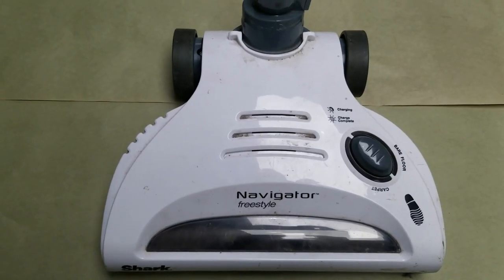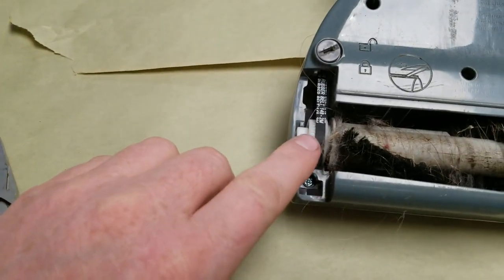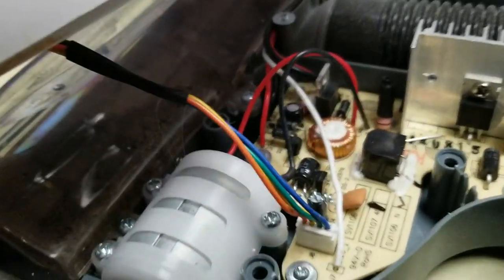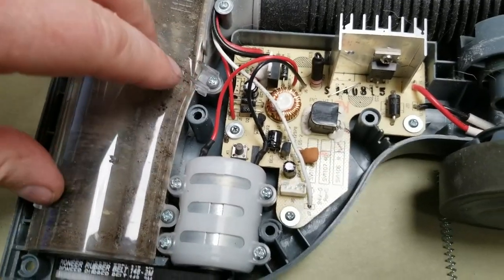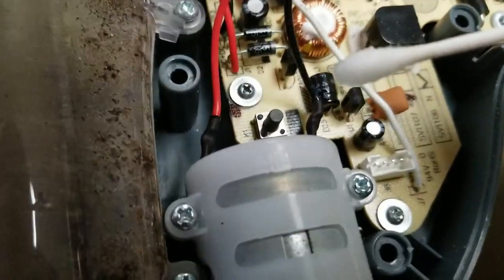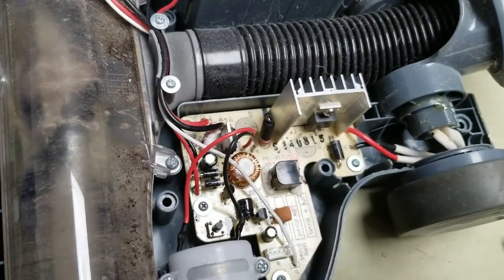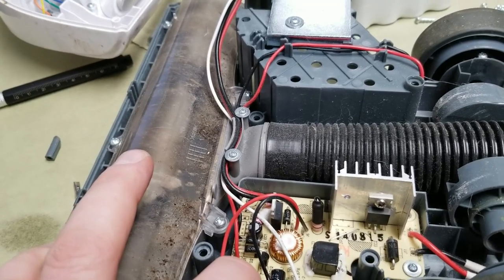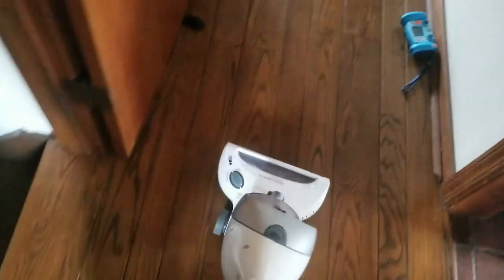Shark Navigator Freestyle will not turn on ** Fixed**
A quick video on how I fixed my shark vacuum.